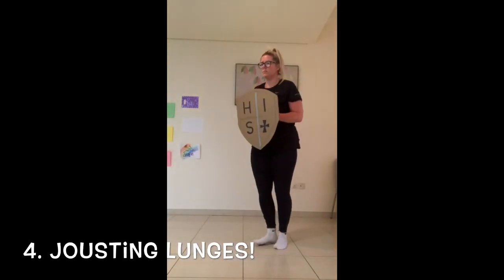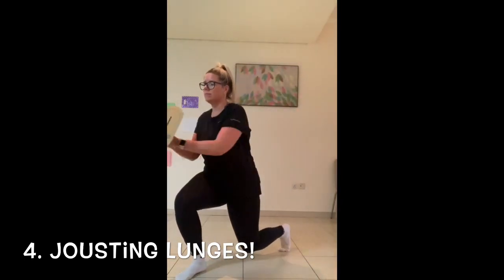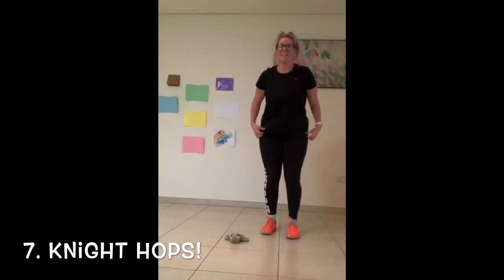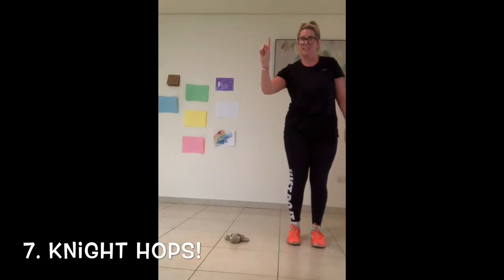KS1 PE Lesson - Knight Training Quest One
Year 2 PE lesson - fitness lesson one. Linking in with the current topic of Knights and Castles